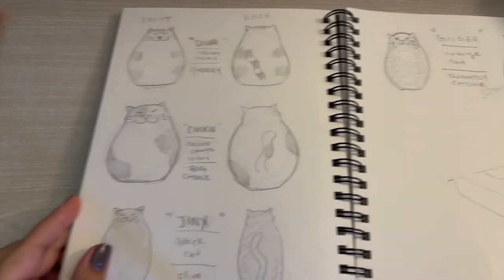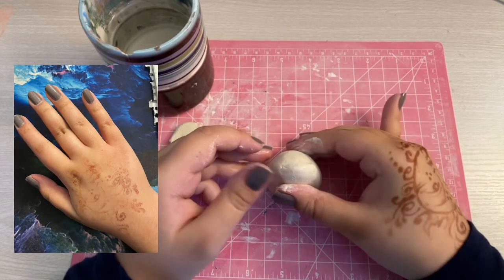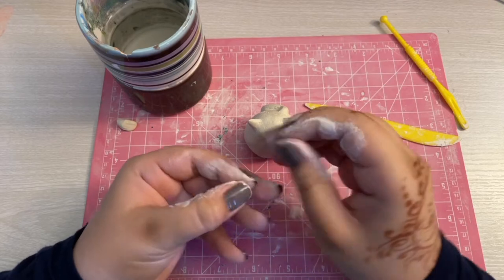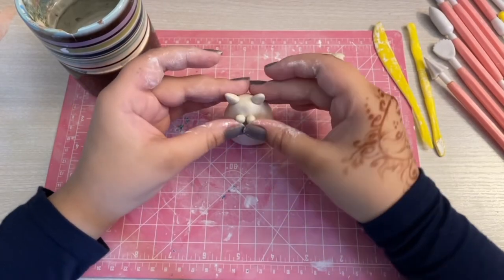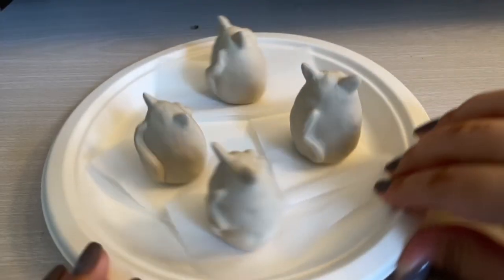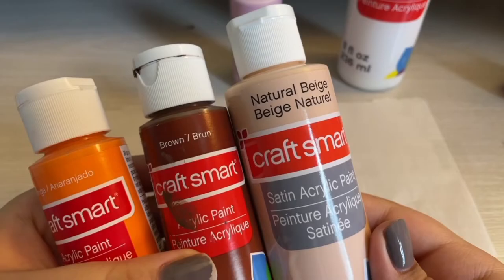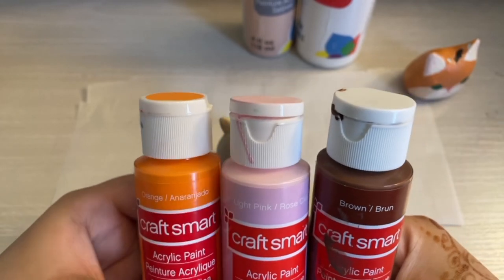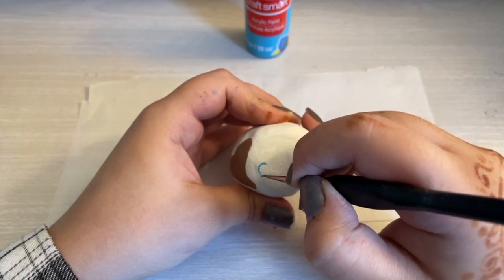Sculpting Little Cats with Air Dry Clay 🐈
I’m sculpting again! Aren’t these cats adorable? I love making little things like this! (Sculptures tour next time maybe??)

CHAPTERS

0:00 Intro
0:50 Materials
1:08 Sculpting
7:36 Painting
12:28 Reveal
13:26 Outro

ART SUPPLIES

🤍 Crayola White Air-Dry Clay, 5lb.
💓 Pink Self-Healing Cutting Mat
🎨 Clear Paint Palette (4 PCS)
🖌️ Miniature Paintbrushes (10 PCS)
🛠️ Yellow Clay Tools Set (11 PCS)
🛠️ Pink Clay Tools Set (8 PCS)

SOCIALS

MUSIC CREDITS